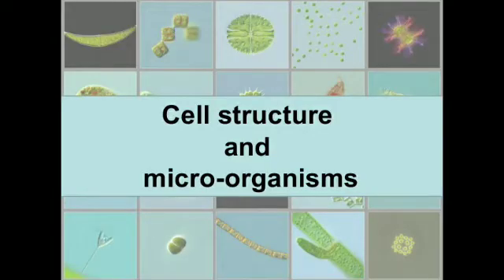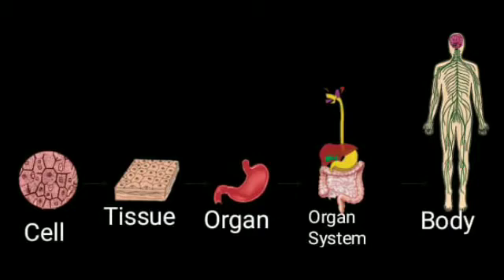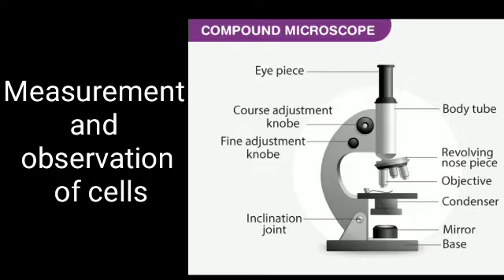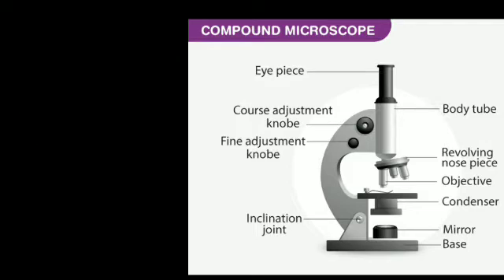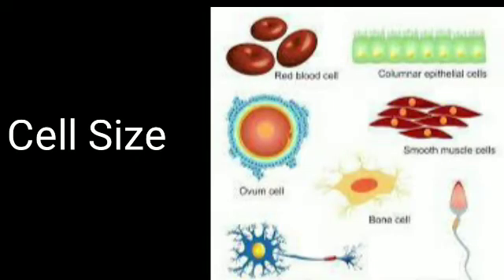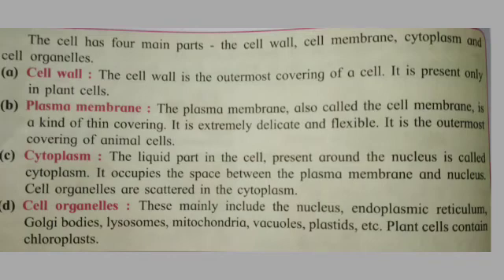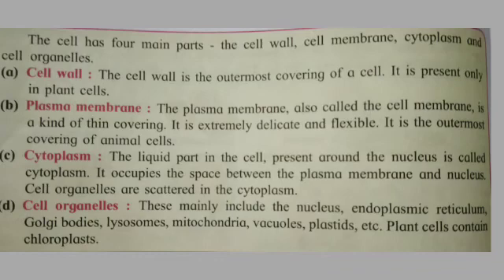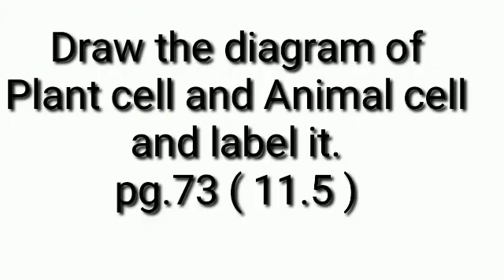Lesson no. 11 ( part -1) Cell structure and Micro-organisms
General science   STD - VII